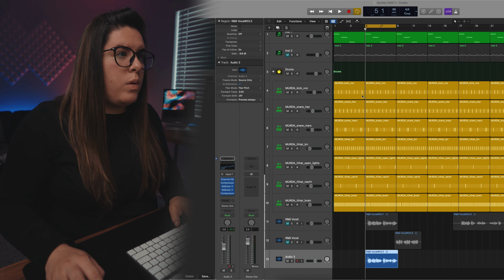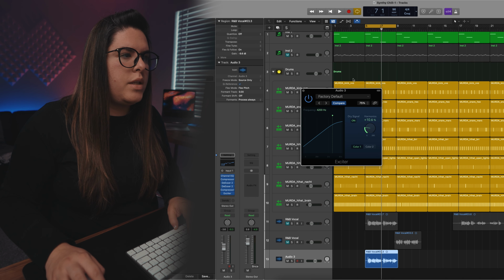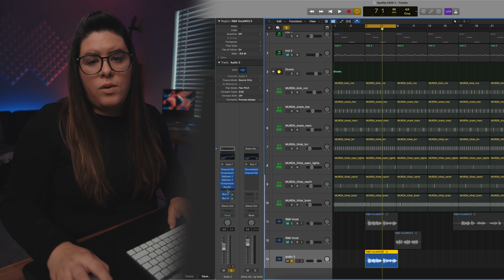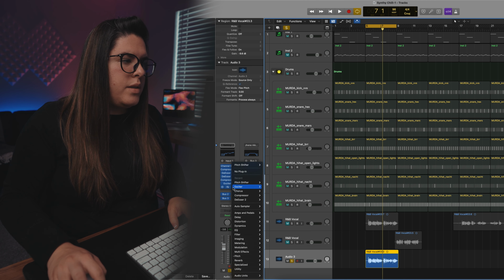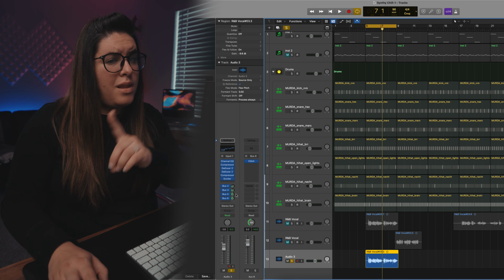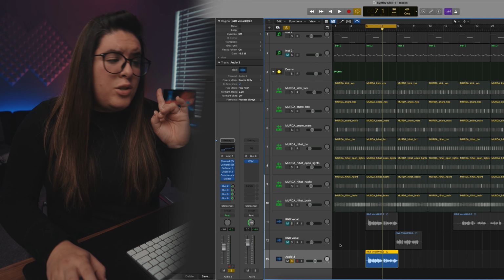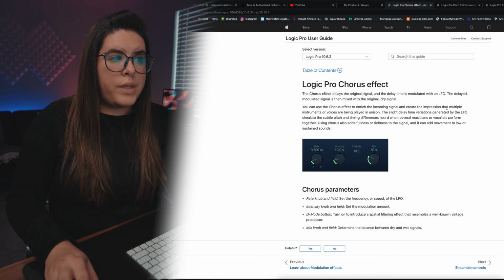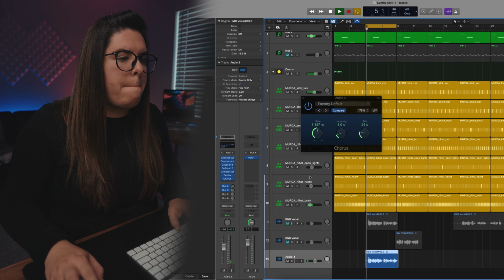3 Underrated Stock Plugins | Logic Pro X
Time stamps:
00:00 3 underrated stock plugins
00:35 Plugin #1
03:48 Plugin #2
06:50 Get 7% off DistroKid
08:49 Plugin #3